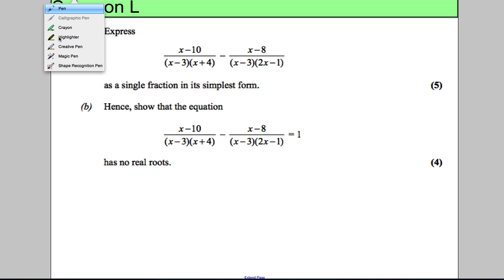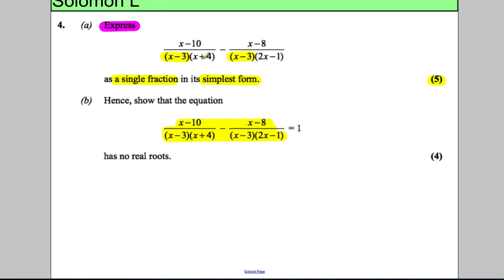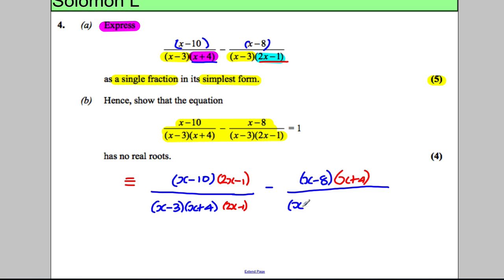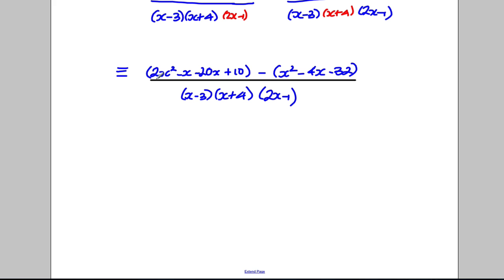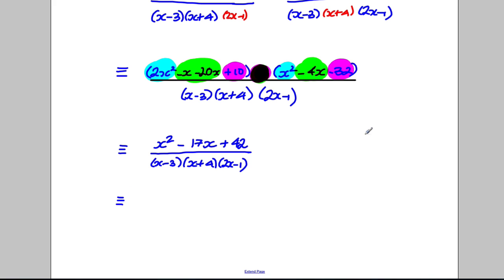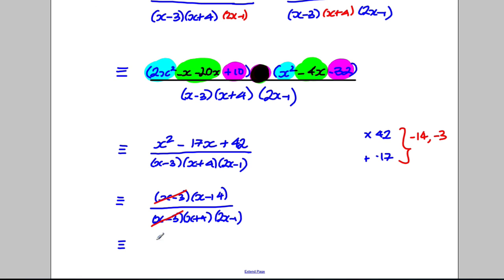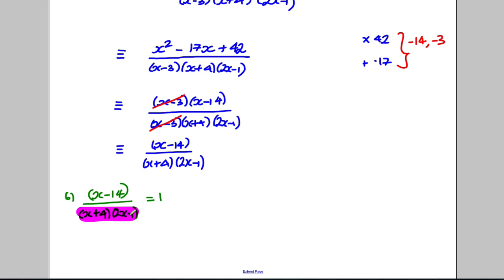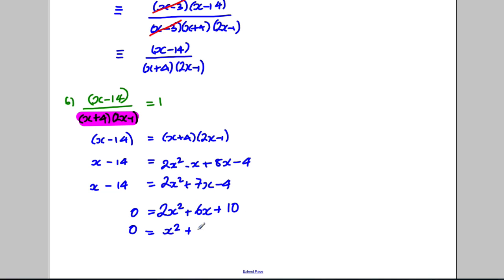Core 3 - Algebraic Fractions - Solomon Paper L - Q4